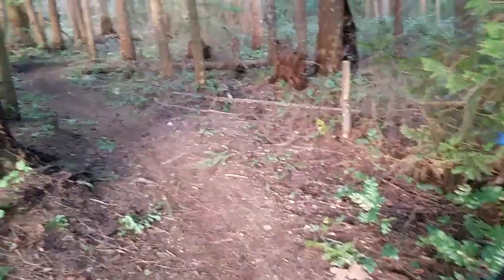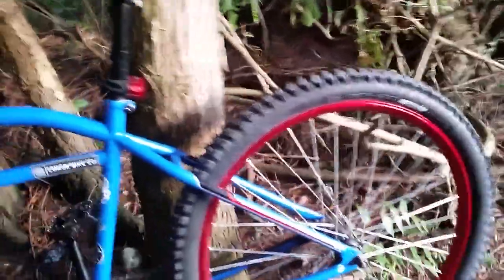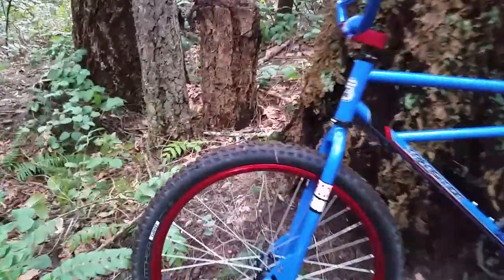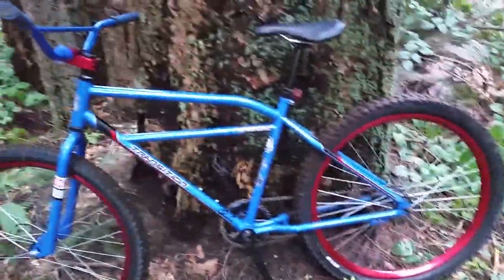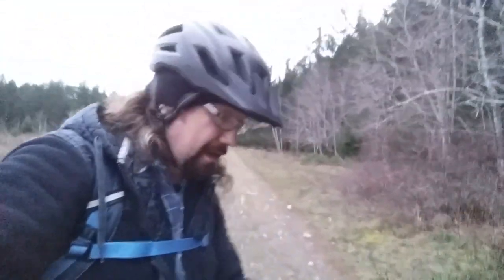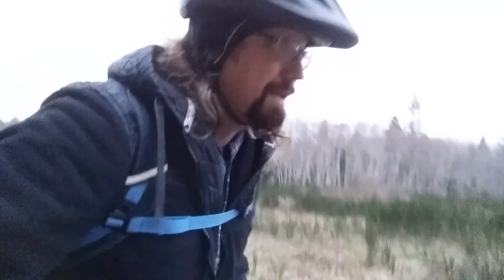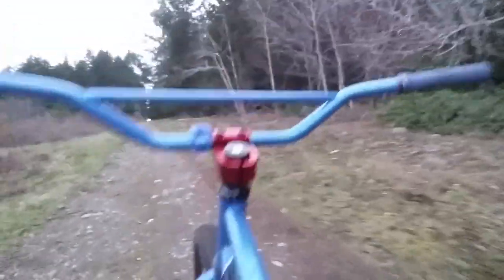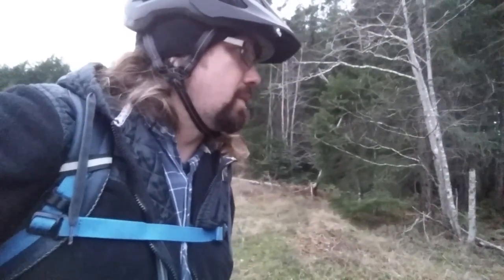New Tires For The Klunker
Specialized Butchers 26x2.3
2013 Transition Klunker
Shimano XT Coaster Brake
Single Speed